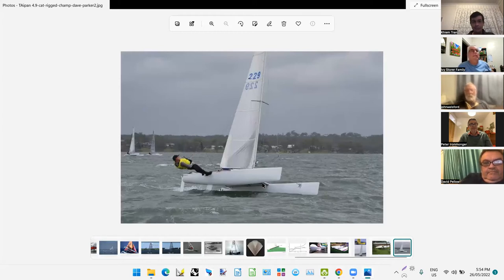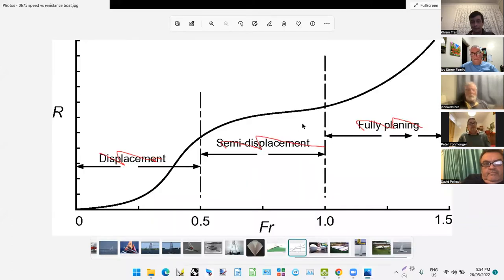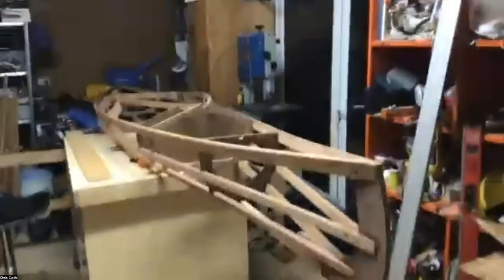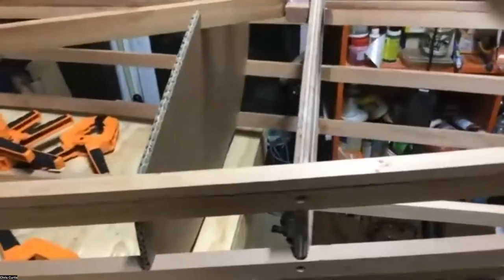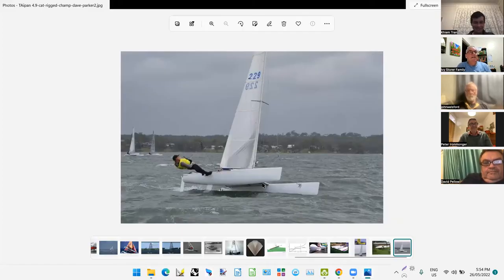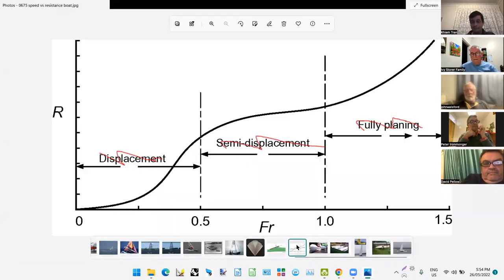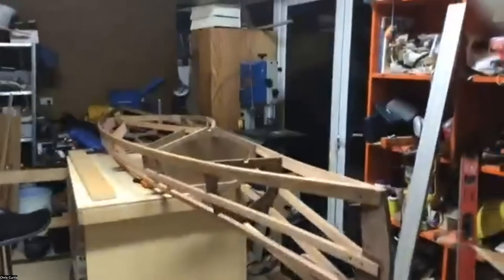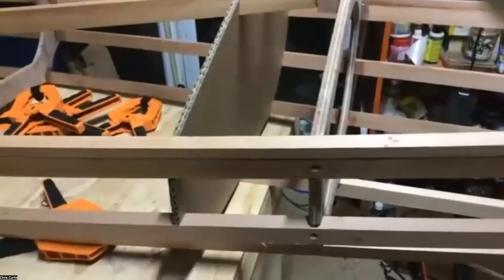RAID Sydney Video Chat with Michael Storer Q&A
Question and Answer time with RAID Sydney members after Michael's presentation.